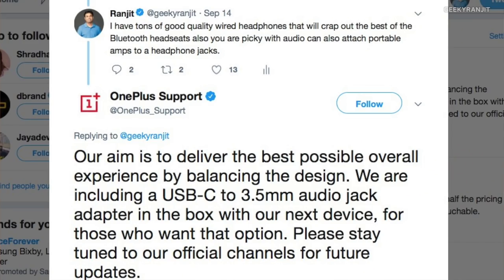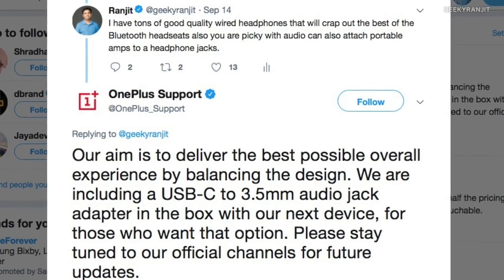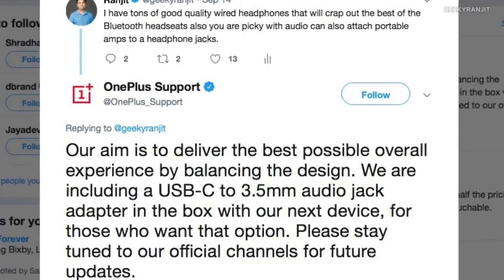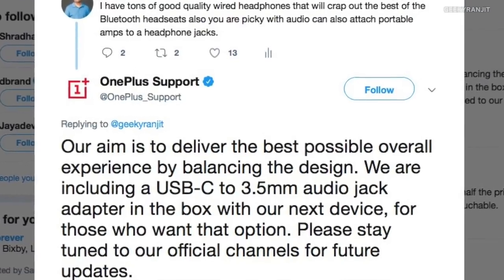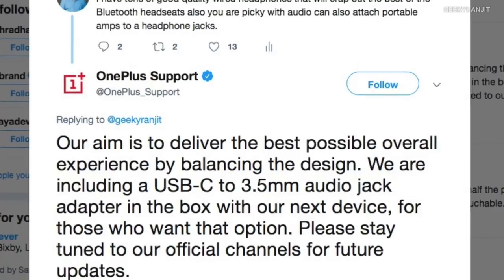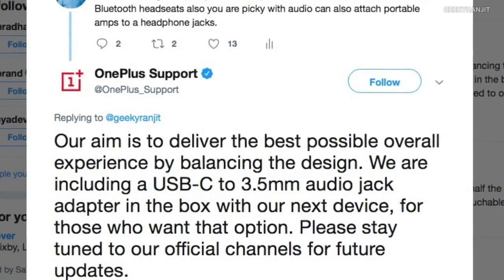OnePlus 6T Leaks Rumours & My Thoughts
Oneplus 6T smartphone leaks rumours and my thoughts, will it have 3.5mm headphones, in-display fingerprint scanner will they change the notch find out my thoughts and opinions in this video.